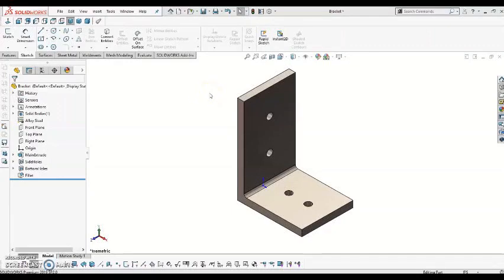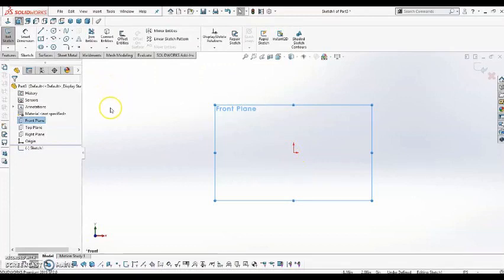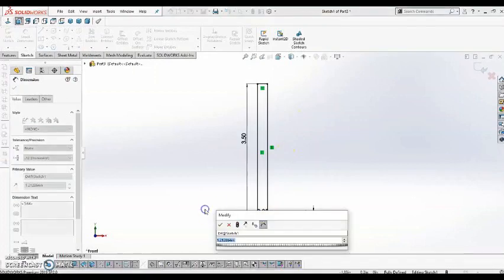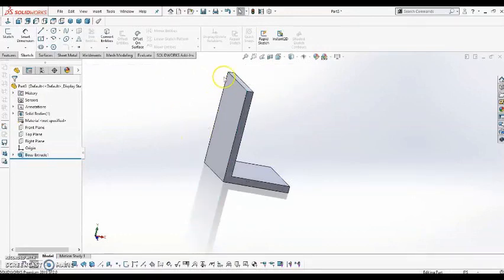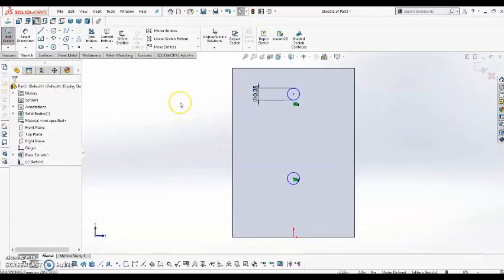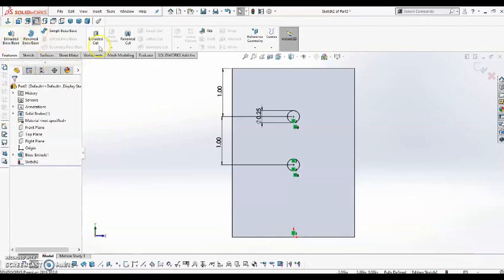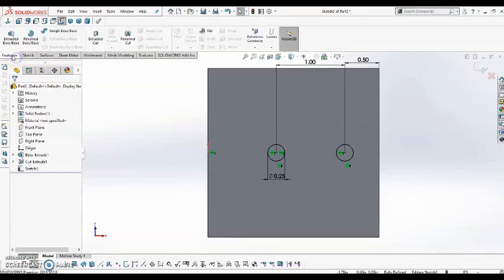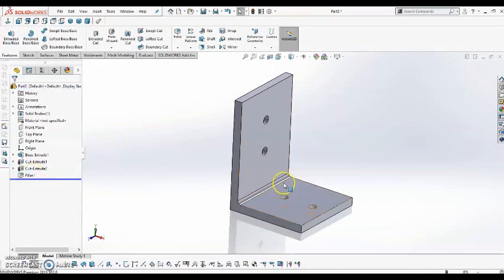SolidWorks - L Shaped Bracket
Are you new to SOLIDWORKS? New to CAD overall? Then, this video is for you. Watch our tutorial video, curated specifically for beginners, and learn how to make a simple L Shaped Bracket in the SOLIDWORKS environment. After these 8 minutes are up, you'll definitely have a better understanding of the basic modeling functionality that SOLIDWORKS has to offer.